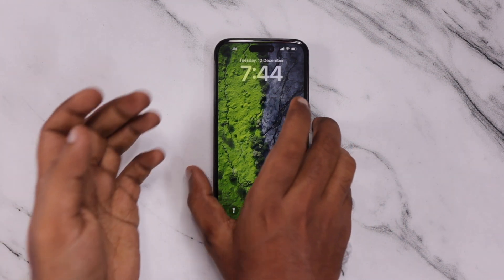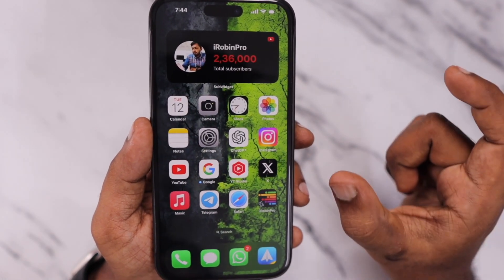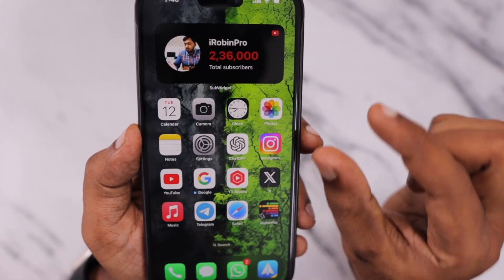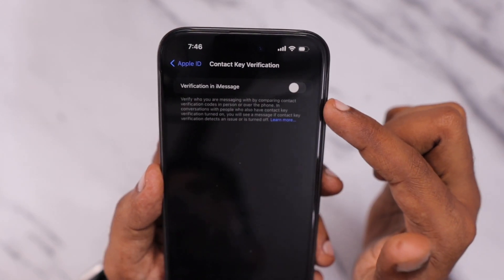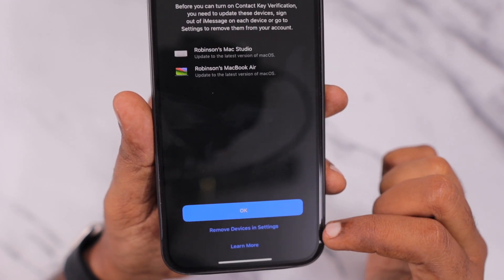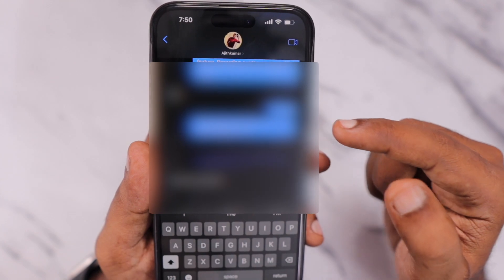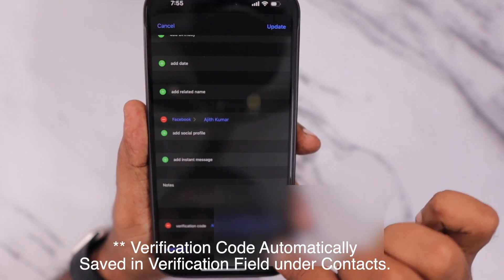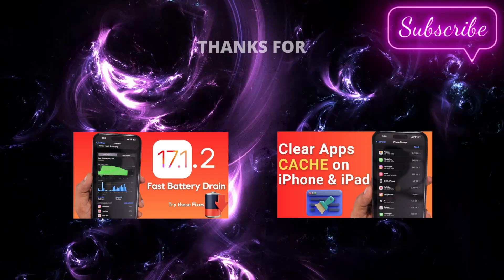What is Contact KEY Verification on iPhone?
What is Contact Key Verification on iPhone? How to Setup and Use It on iMessage? Step-by-step instructions about Contact Key Verification Feature to use on Messages App that Apple just launched in iOS 17.2.

Timeline:
0:38 - What is Contact Key Verification?
1:12 - How to Activate Contact Key Verification?
1:59 - How to Use It?